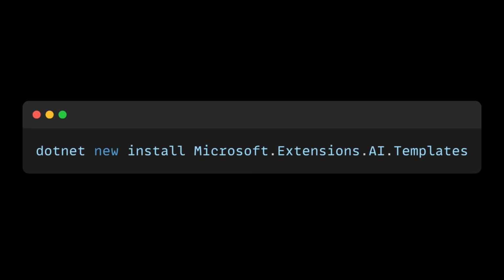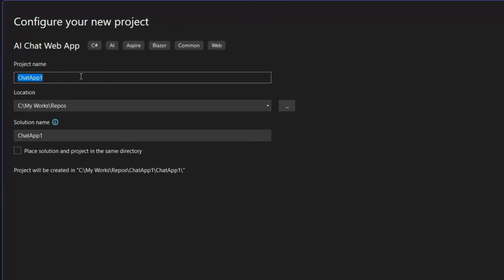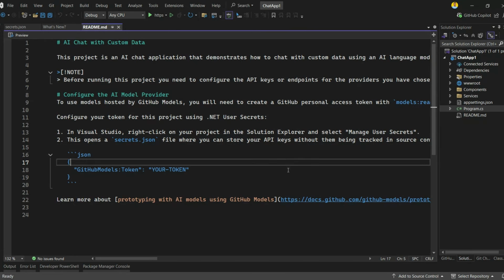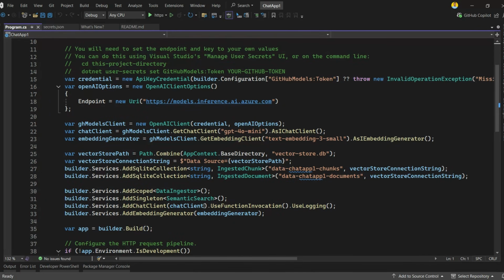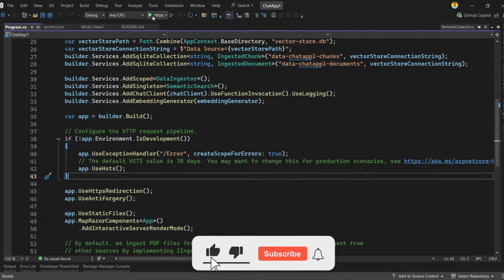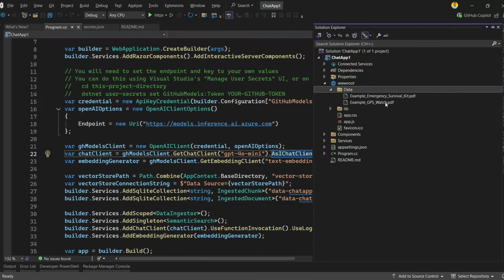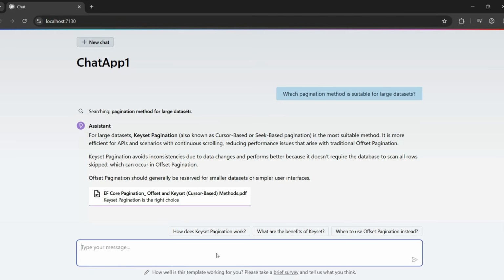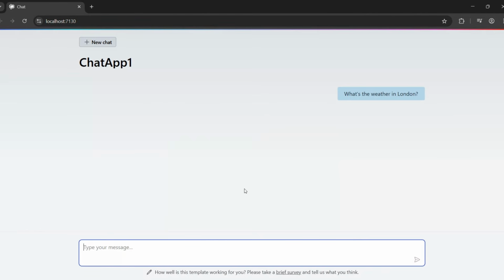Build an AI Chat App in Minutes Using .NET AI Template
Learn how to build your own AI Chat Web App in .NET using Microsoft’s official .NET AI Template — in just a few minutes!

In this step-by-step tutorial, you’ll see how to install the AI template, explore the available project types, create a chat app in Visual Studio, configure GitHub Models, and extend the chatbot with custom C# functions using Microsoft.Extensions.AI.

Ollama with .NET – Run AI Models Locally Using C# and Docker

How to Build AI Agents Workflow Using Microsoft Agent Framework

Chapters:
00:00  Intro
00:35  Install the template
00:55  What is Workflows
01:15  Create AI Chat App Project
05:36  Adding Custom Own Data
06:50  Extending Chatbot Behavior with C# Functions